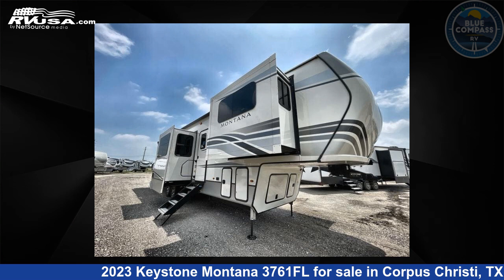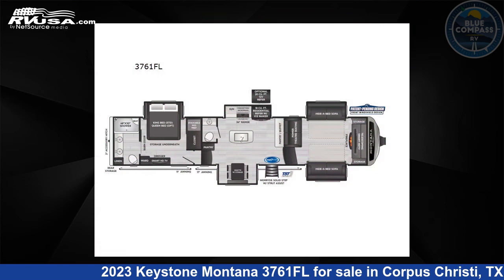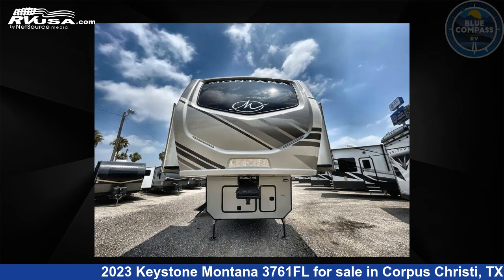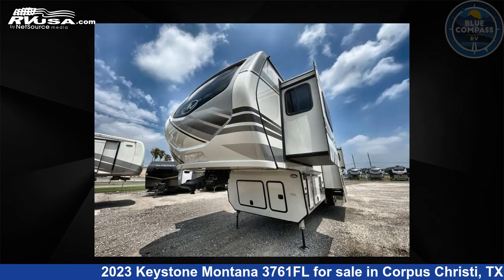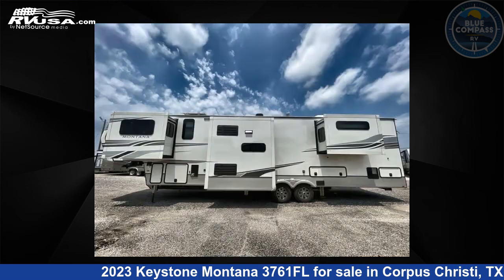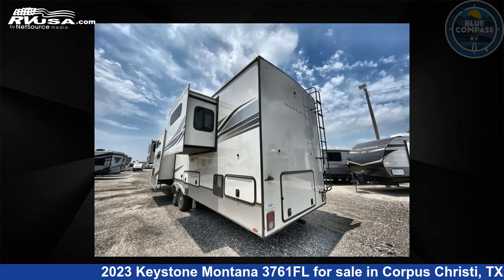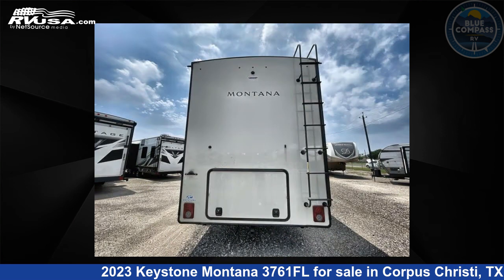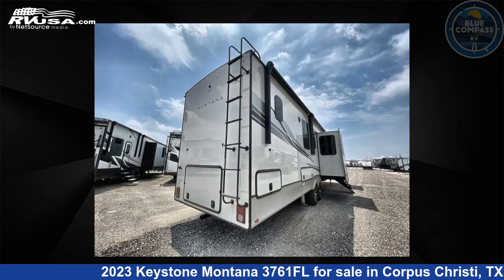Remarkable 2023 Keystone Montana Fifth Wheel RV For Sale in Corpus Christi, TX | RVUSA.com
This 2023 Keystone Montana 3761FL is a Fifth Wheel RV. It is located in Corpus Christi, TX 78409 and is offered for sale by Blue Compass RV - Corpus Christi, TX. This New Keystone Is 41' 0" in length and features 5 slideouts, sleeps 6, Slideout, and 70 gal fresh water capacity. The floorplan layout of this Fifth Wheel features Bath and a Half, Front Entertainment, Front Living Area, Kitchen Island, Rear Bath.

Blue Compass RV - Corpus Christi, TX is a dealer for brands like: Braxton Creek, CrossRoads, Cruiser RV, Dutchmen, Forest River, Heartland, Highland Ridge, Keystone, Prime Time, Winnebago and offers the following rv services: Parts/Accessories, Service. They stock rv types such as: Class C, Fifth Wheel, Toy Hauler, Travel Trailer. For more information and pricing on this unit, To see all units available for sale by Blue Compass RV - Corpus Christi, TX,